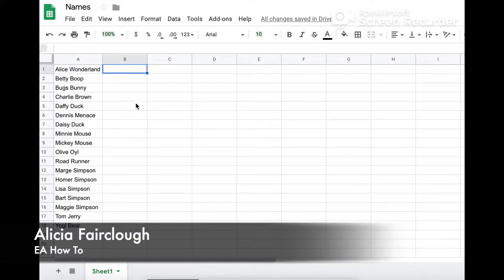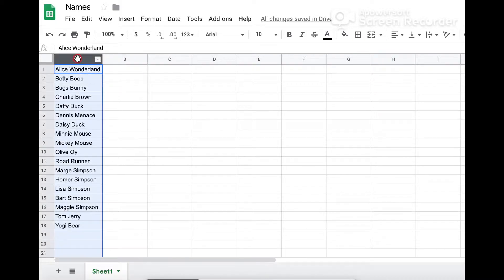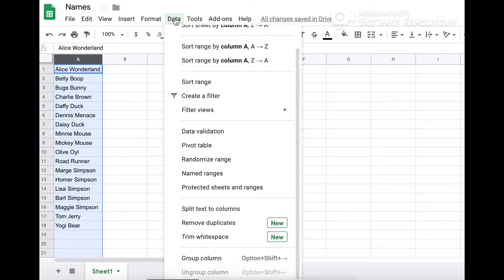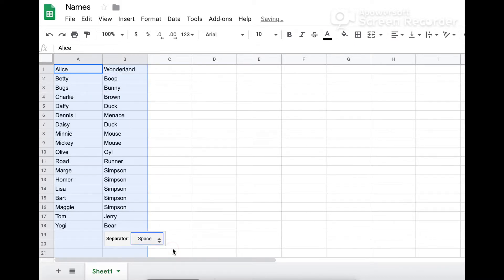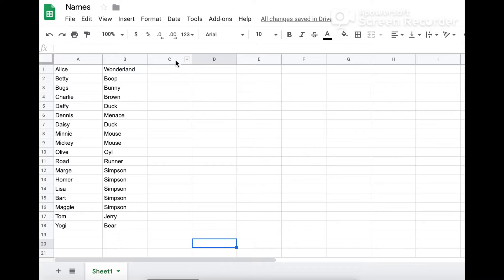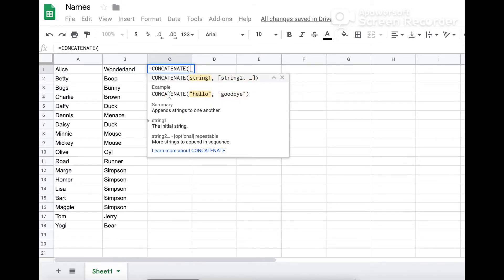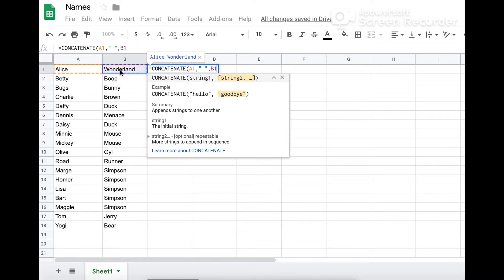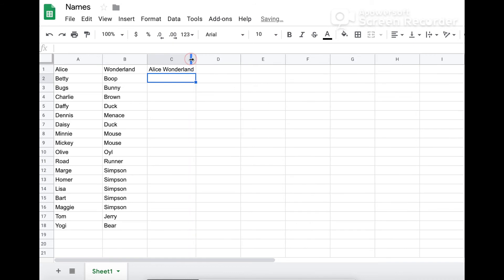How to Separate and Combine Text Columns in Google Sheets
In this quick tutorial, Executive Assistant Alicia Fairclough, demonstrates how to quickly and easily separate and combine text columns in Google Sheets using the example of separating first names and last names.

Become a member of EA How To Plus  (Private for Assistants Only)
You'll get access to our private group as well as free events and replays!